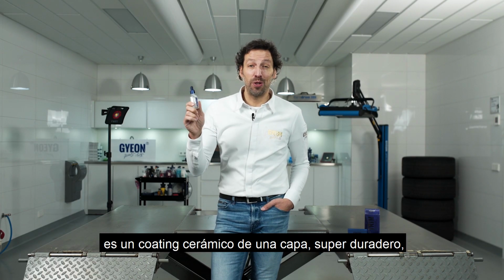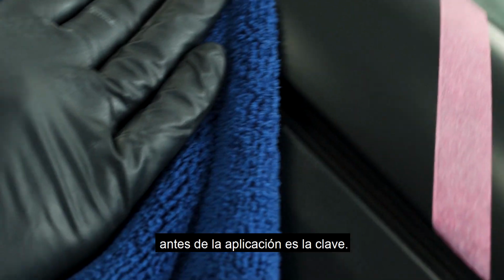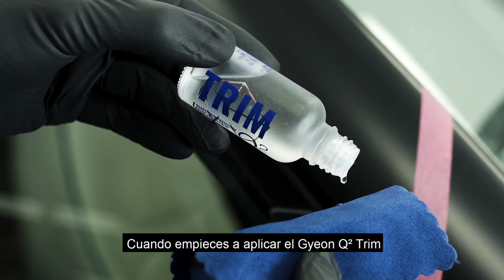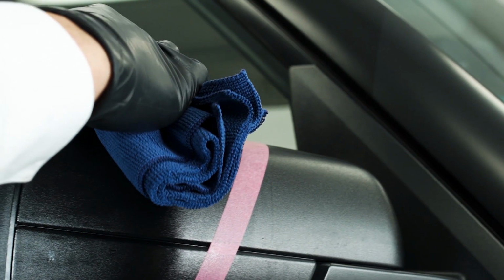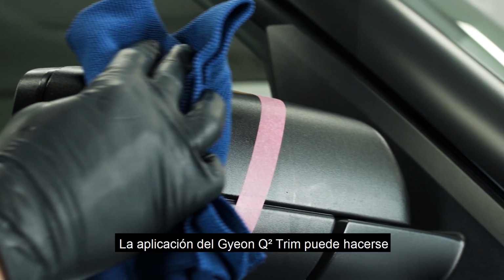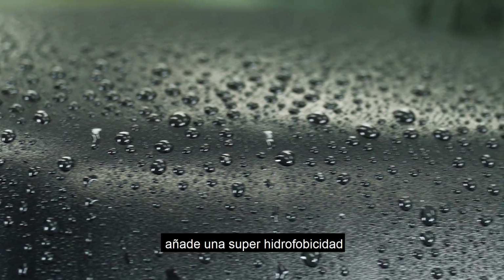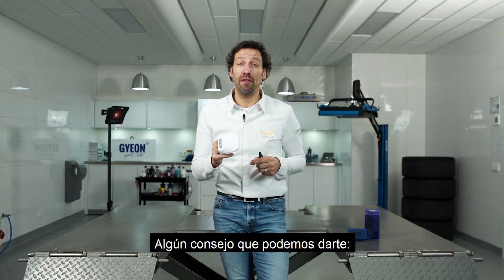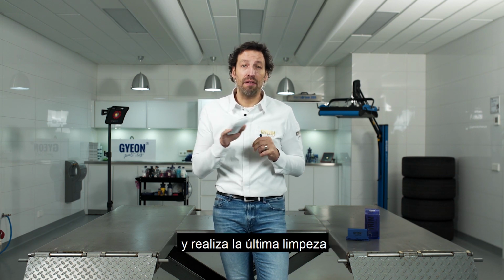Cómo sellar los plásticos, gomas y faros del coche - Gyeon Trim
En este vídeo Yves Heylen de Gyeon quartz nos enseña cómo proteger los plásticos, gomas y faros del coche con el sellador Gyeon Q2 Trim kit.